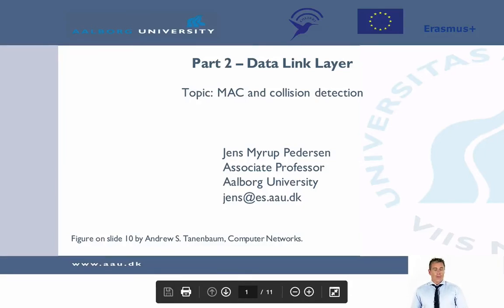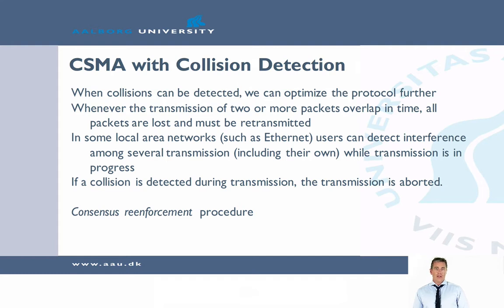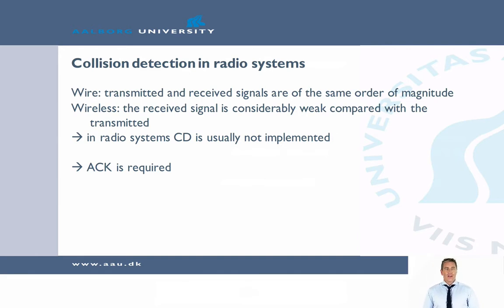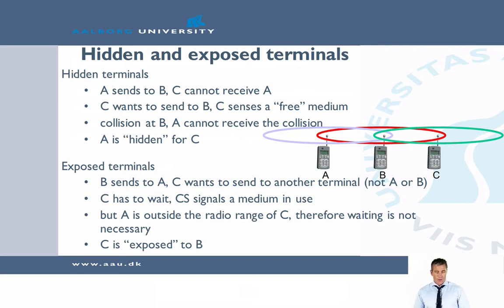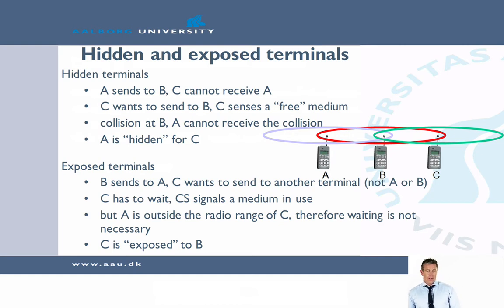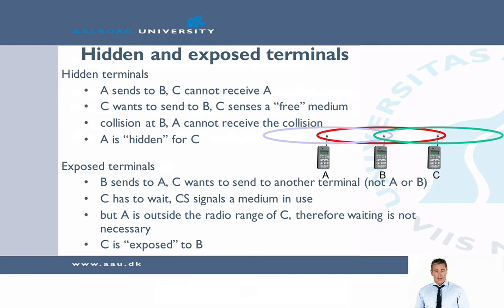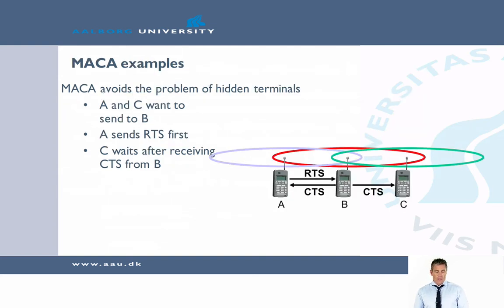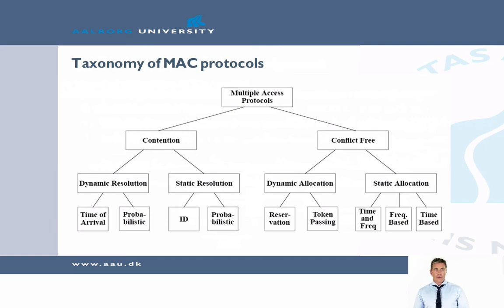Computer Networks - Lecture 2E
In this video I am talking about MAC and Collision Detection